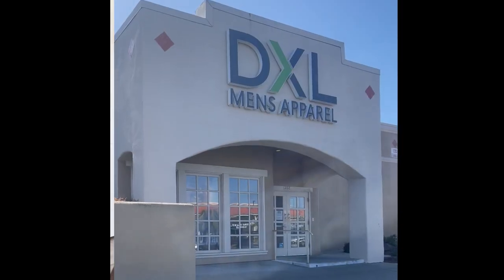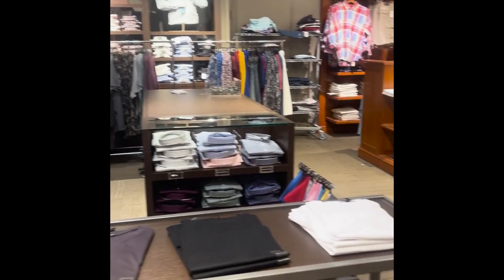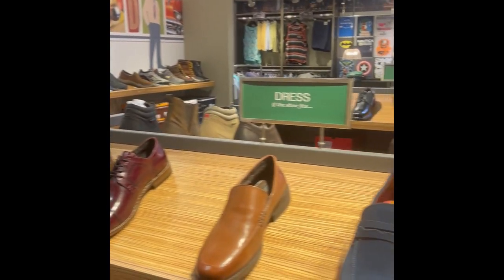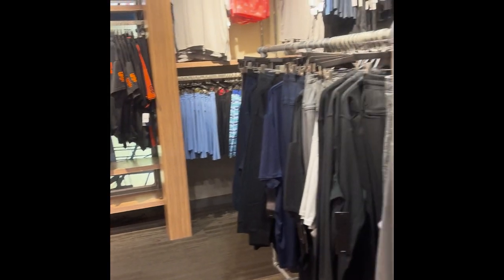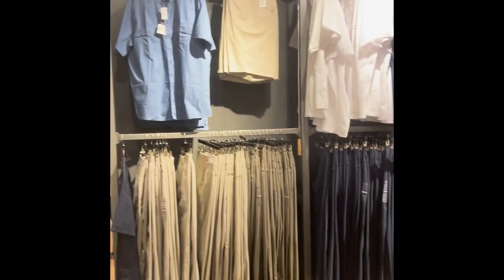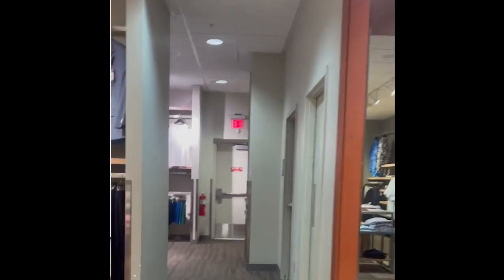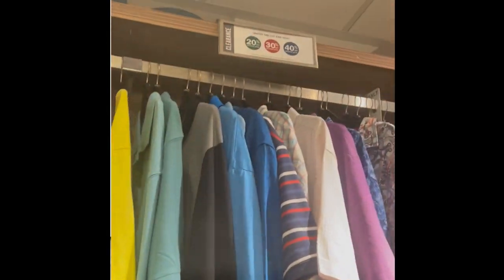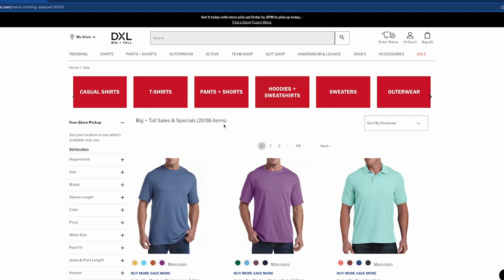DestinationXL- How to find Big and Tall Clearance Sales & DXL Review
If you like to save money while shopping for “Big and Tall” clothes or have never been to a Destination XL (DXL) and want to find out about discounts this video is for you.

I’ve been shopping for big and tall clothing at Destination XL for years and have figured out how to save money at DXL by finding where the sales items are located!

In this video ValidXL reviews DestinationXL store shopping experience for plus size apparel to big and tall accessories. Where to find the best clearance deals while shopping at DXL are revealed in this video.

Don’t miss the DXL shopping secrets and Destination XL deals.

Let me know what you think about this video in the comments :)